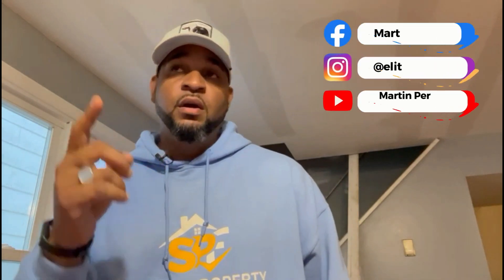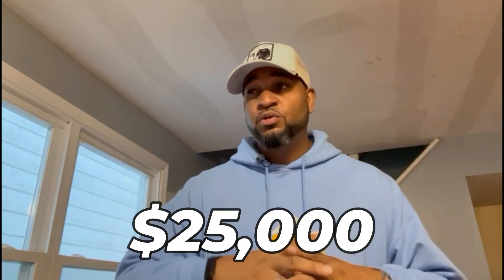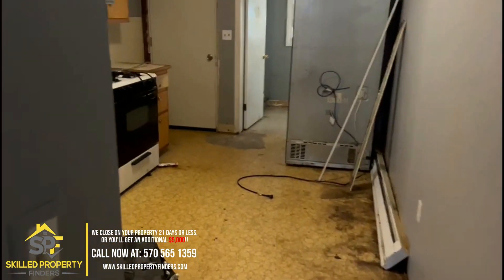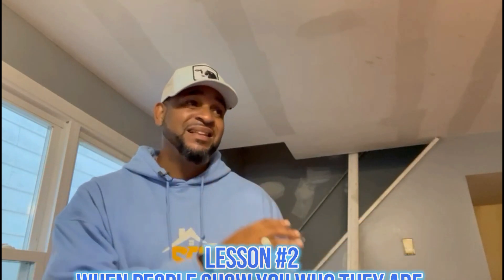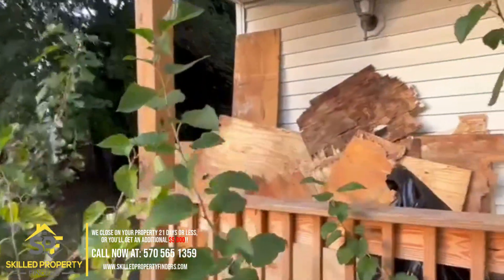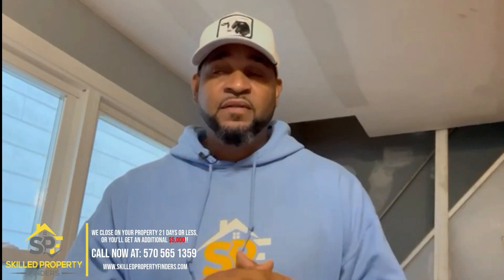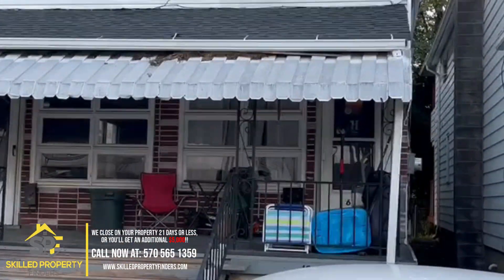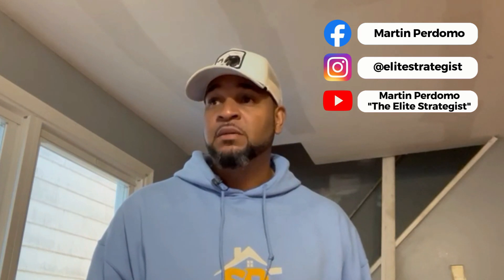This Tenant TRASHED My Property!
Martin Perdomo The Elite Strategist teaches individuals how to invest and create wealth in Real Estate, and in this week's real estate investor vlog, Martin has another encounter with a tenant that left in the middle of the night and trashed the entire property.

CHECK OUT Skilled Property Finders - Home of the 21 Day Close!

We will close on your property in 21 days or less OR we'll pay an additional $5,000.

to find out more!